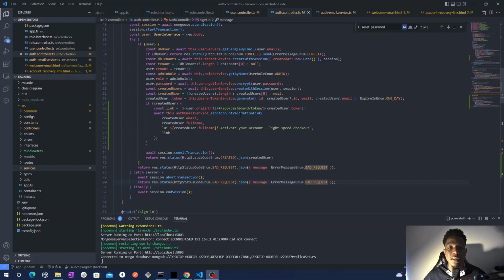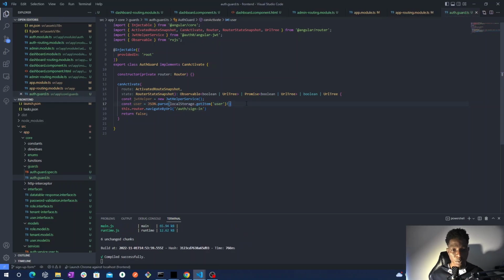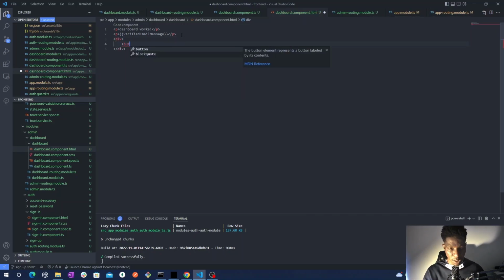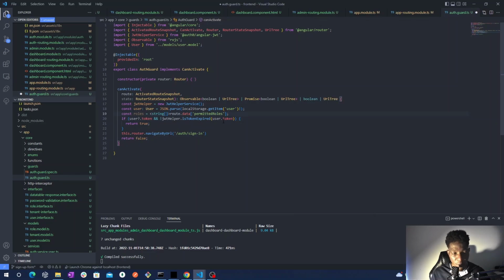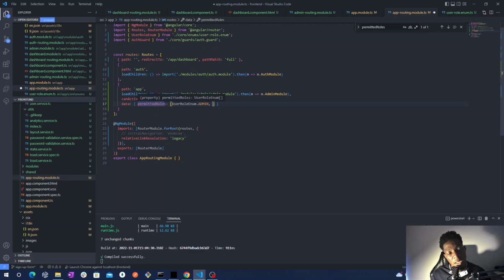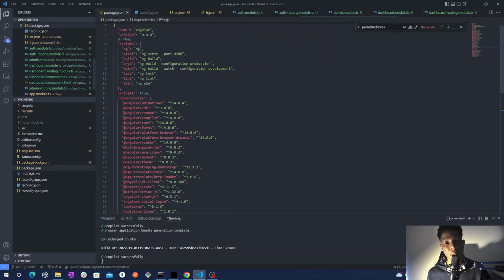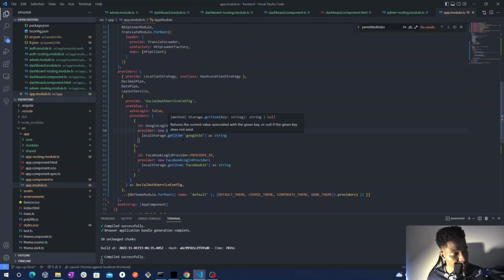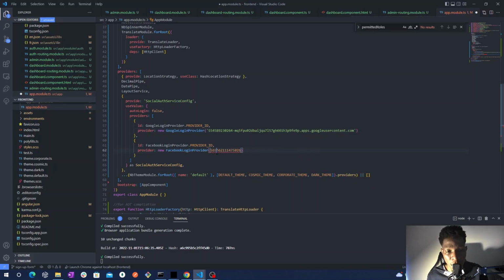Coding my startup SaaS using Angular, Node, & MongoDB - Angular Authentication guard Ep 15